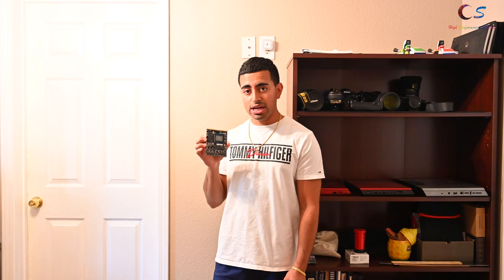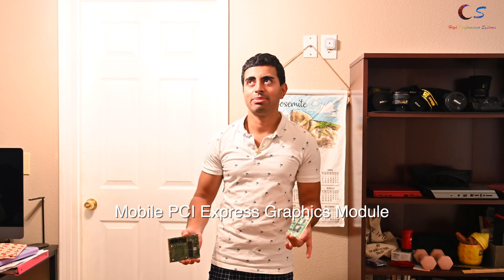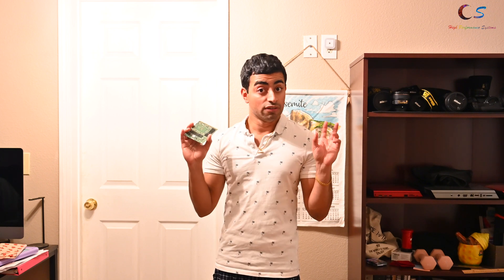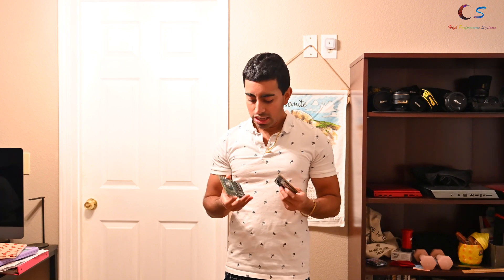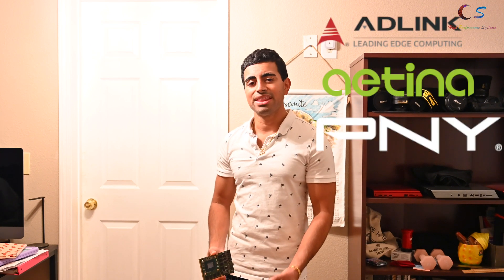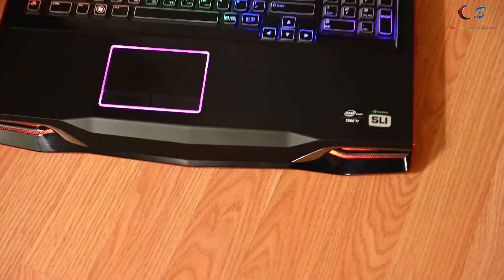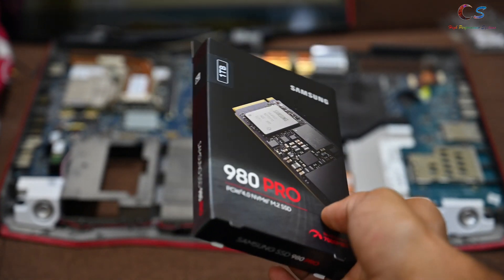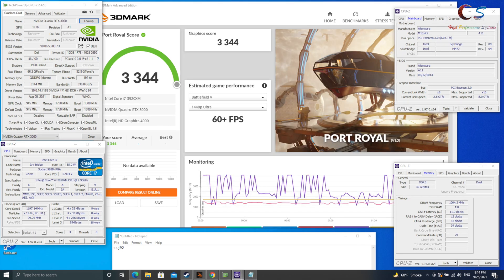MXM Real Upgradable Laptop! (RTX 3000 Upgrade, NVMe, Wi-Fi 6E and more!)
Today I will be upgrading my Alienware M18xR2 from 2012 to an RTX 3000 GPU and add NVMe and Wi-Fi 6E! Also will be a lesson on MXM.

One thing I forgot to mention in the video is the BIOS was modified to add NVMe driver.

Many manufacture's claim they have an upgradable laptop but most do not have 9 years of upgradability experience such as the M18x R2.

Laptop specs:

Intel Core i7 3920XM
32GB DDR3L 2133Mhz (4x8GB)
Samsung 980 PRO 1TB NVMe (MXM Adapter)
NVIDIA RTX 3000 GPU (MXM)
18.4" 1920x1080 Display Overclocked to 80Hz
Intel AX210 Wi-Fi 6E + Bluetooth 5.2
Blu-Ray ROM/DVD+-RW Drive